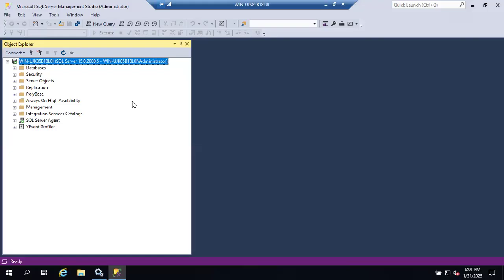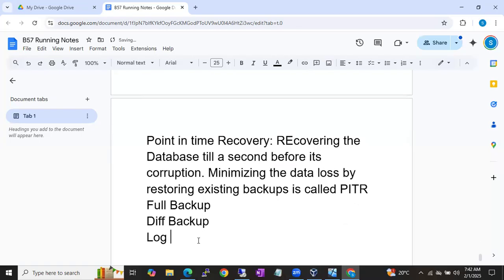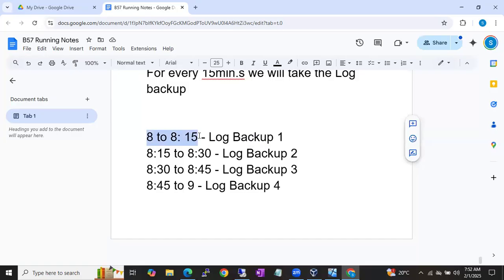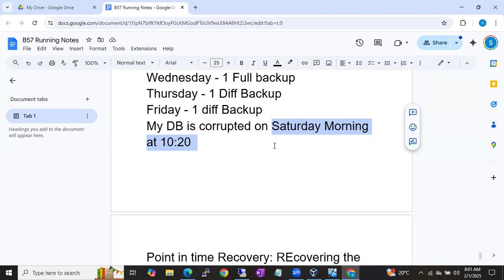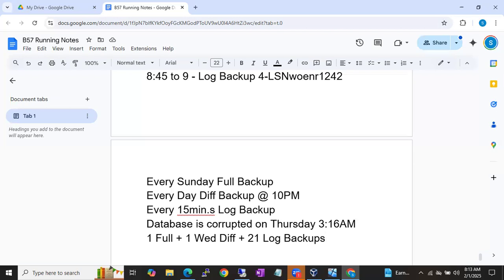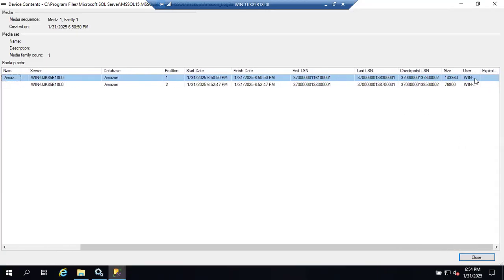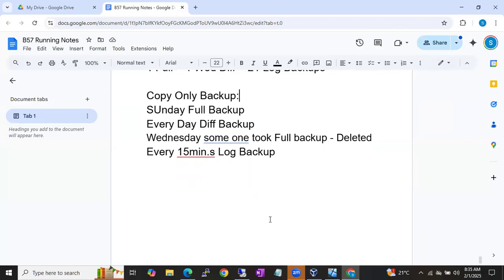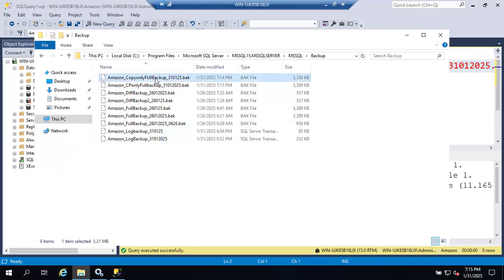Batch 57 MS Sql DBA Class 23 Full Discussion on Log, Copy Only Backups || Contact +91 9902590140